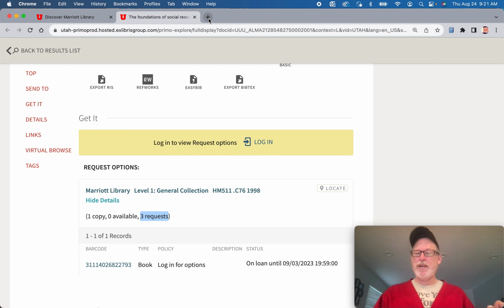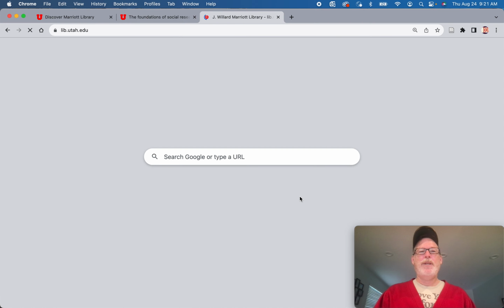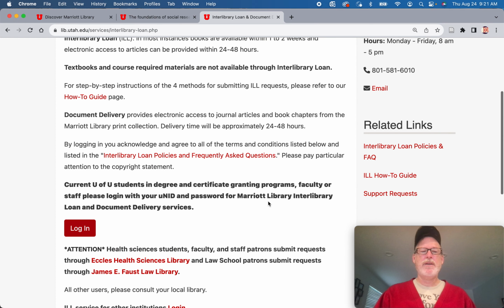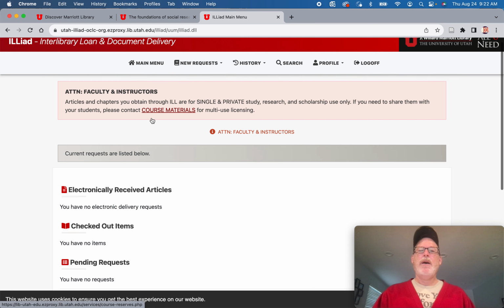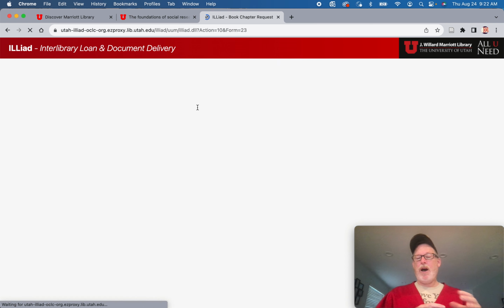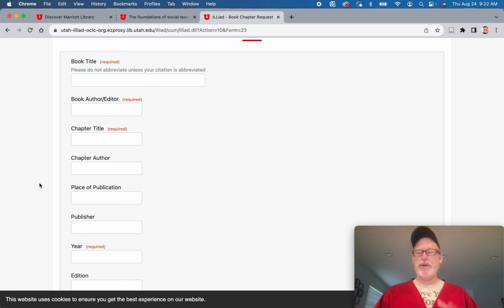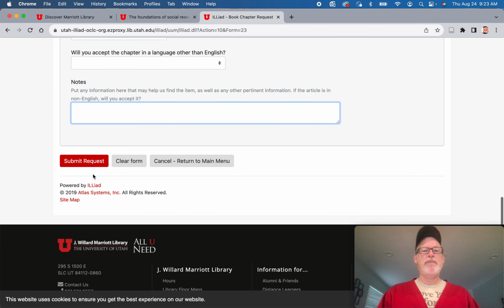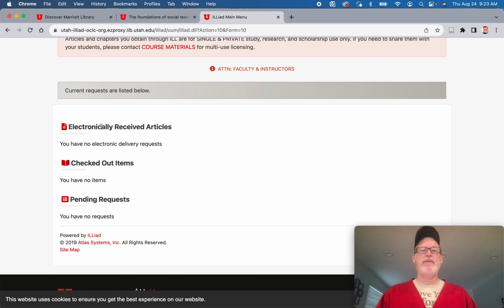request a chapter